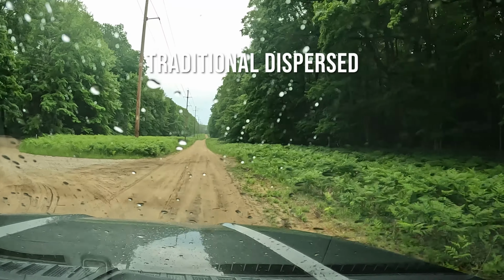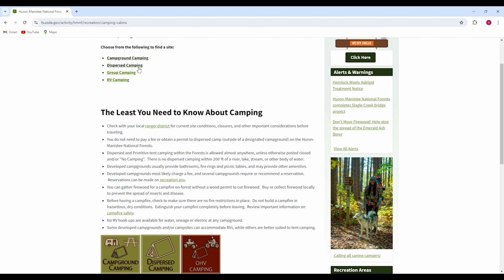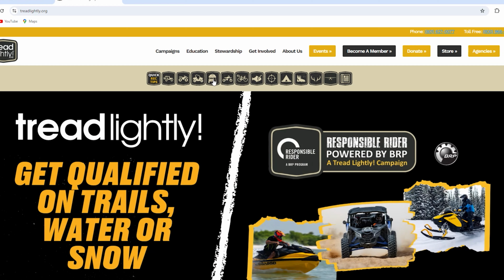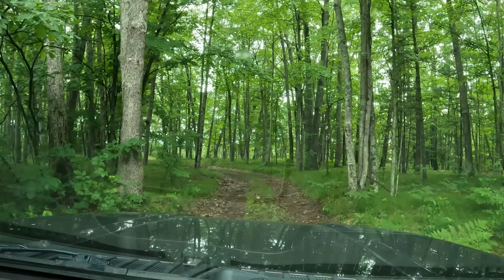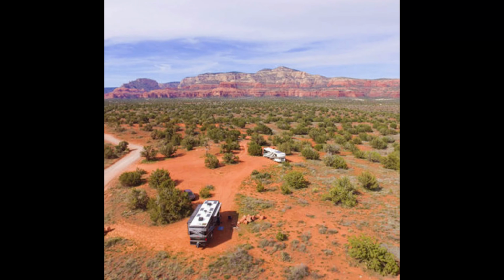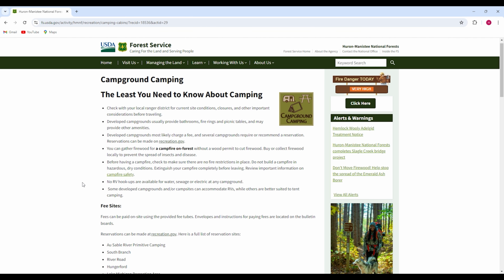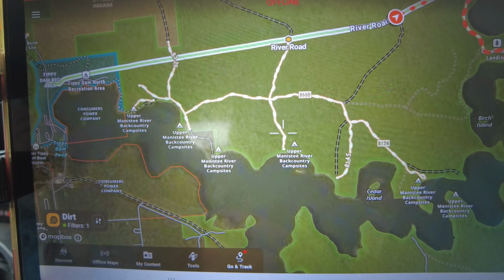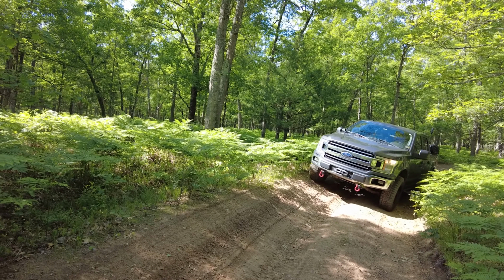How to Dispersed Camp in Manistee National Forest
Some information about how to find dispersed camping in Manistee and some other options for primitive camping.